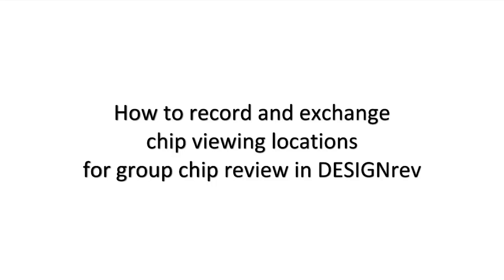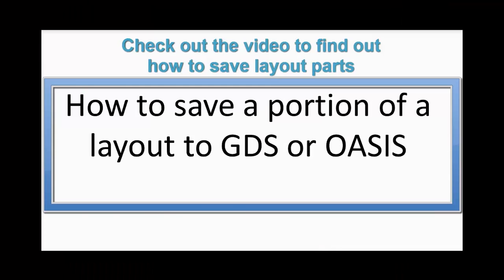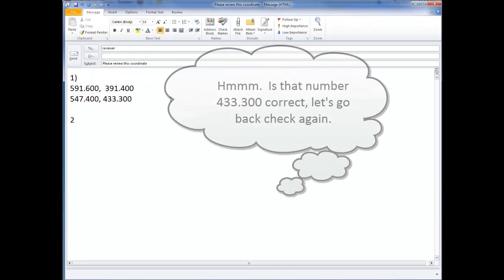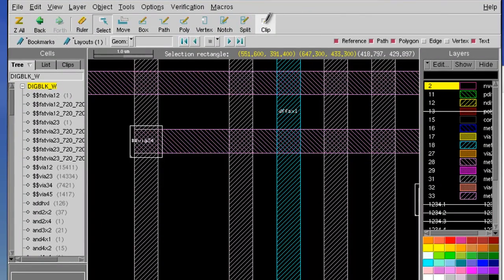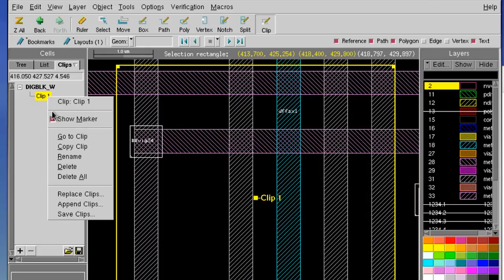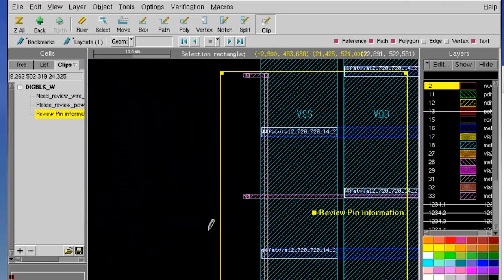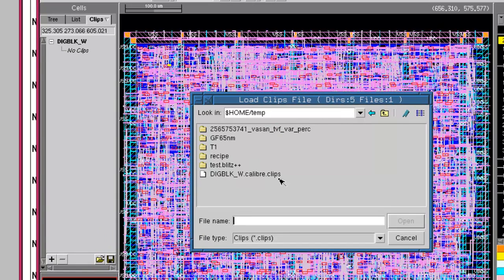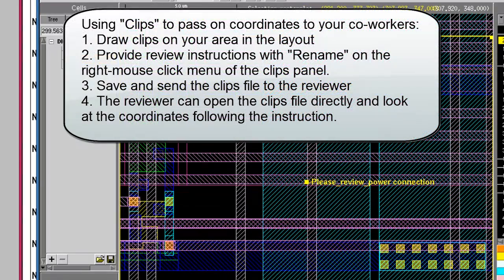How to record and exchange chip viewing locations for group chip review in DESIGNrev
Overview: This video shows user how to us clip function in DESIGNrev to record and share review locations between coworkers. Abstract: Calibre DESIGNrev can open huge layouts for viewing. Sometimes I need further review on a portion of the chip. Instead of sending part of the layout or I can manually type coordinates in the email, DESIGNrev can use clips for sending only the coordinates to the other end and allow your fellow reviewer to replicate what you see with the original layout file.